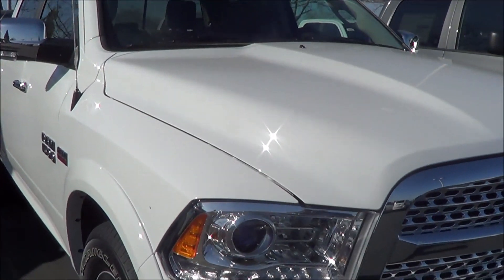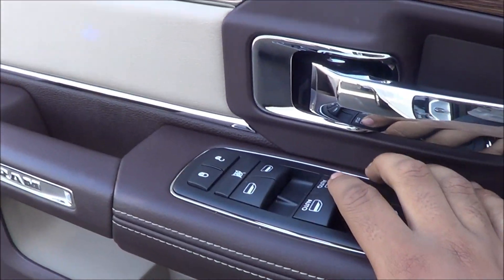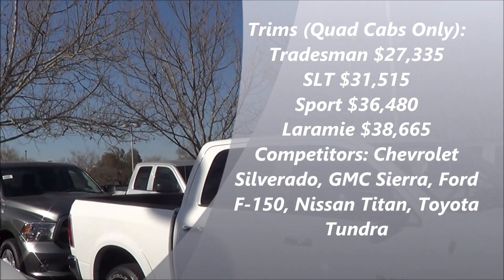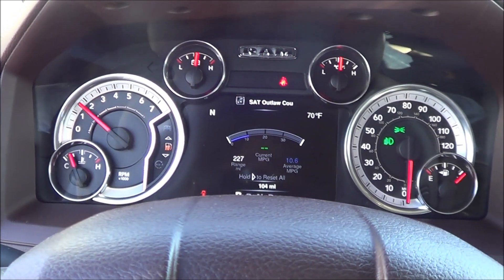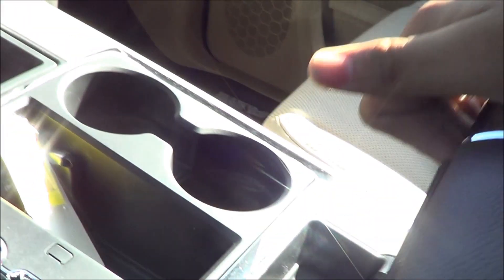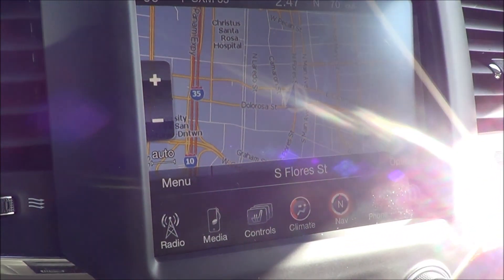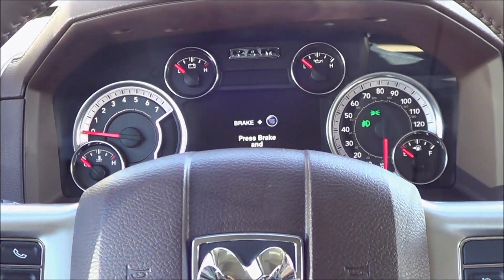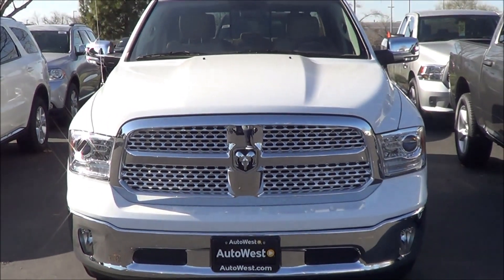2013 Ram 1500 Start Up and Review 5.7 L Hemi V8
Powertrains Options: 3.6 L V6, 4.7 L V8, or 5.7 L V8 with a 6-Speed Automatic or a 8-Speed Automatic 4X4
Features: Power Windows, Mirrors, and Door Locks, Navigation System, UConnect, Cruise Control. Bluetooth, Tilt and Telescopic Steering Wheel, Push Button Ignition, Leather Seats, HID Headlights, Dual Zone Climate Control, USB Port(s), AUX Input, Power Outlet(s), Heated Steering Wheel, Heated Seats, Ventilated Seats, Powered Seat(s)
Engine & Performance
BASE ENGINE SIZE 5.7 L
CAM TYPE Overhead valves (OHV)
CYLINDERS V8
VALVES 16
Warranty
ROADSIDE 5 yr./ 100000 mi.
RUST 5 yr./ 100000 mi.
Fuel
Interior Measurements
FRONT HEAD ROOM 41.0 in.
FRONT HIP ROOM 63.2 in.
FRONT LEG ROOM 41.0 in.
FRONT SHOULDER ROOM 66.0 in.
REAR HIP ROOM 62.9 in.
REAR HEAD ROOM 39.7 in.
REAR LEG ROOM 34.7 in.
REAR SHOULDER ROOM 65.7 in.
Exterior Measurements
WIDTH6 ft. 7.4 in. (79.4 in.)
LENGTH19 ft. 1 in. (229 in.)
WHEEL BASE11 ft. 8.5 in. (140.5 in.)
Competitors: Ford F-150, Chevrolet Silverado/GMC Sierra, Nissan Titan, Toyota Tundra
What Camerons Car Reviews has to say about the 2013 Ram: Looking for a Heavy duty truck with great towing capabilities and has an aggressive attitude on the road too? Look no longer because this what can be said about the Ram 1500. For 2013, the Ram gets heavily refreshed with reworked interior and reworked exterior as well. This trucks also has the first 8-Speed Automatic in a Trucks, very impressive Ram! Power comes from a 3.6 L V6, a 4.7 L V8, or step up to the heavy duty 5.7 L V8, the V6 is made into a 8-Speed Auto while the 4.7 is made into a 6-Speed Automatic and the 5.7 L is made into a 8-Speed Auto or 6-Speed auto. Two different body configurations are available you can either get a Regular Cab or get a Quad Cab. Trims range from the very base two door tradesman to the top of the line luxurious Laramie. The Laramie is very rich looking and luxurious on the interior, one of the best we seen in the class. Maximum Towing capacity is about 10,000 lbs with this 5.7 L V8 and with the very fuel efficient powertrain, it shouldn't disappoint. Has the Ram built their best truck yet? Yes of course, the fuel efficient powertrains and great towing capabilities are at its best and its very luxurious interior and high tech features are another plus. However we like the Ford F-150's powertrains a little more and that is why Camerons top recommend truck for 2013 is the Ford F-150.